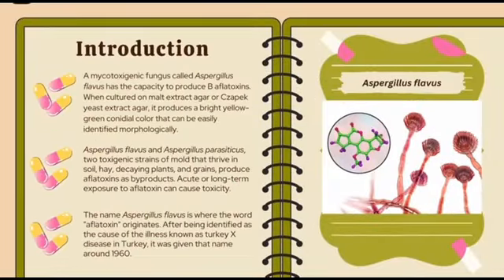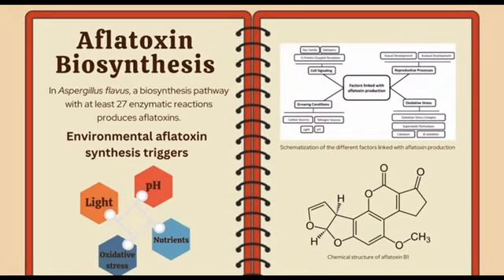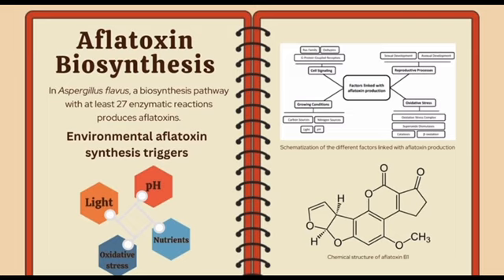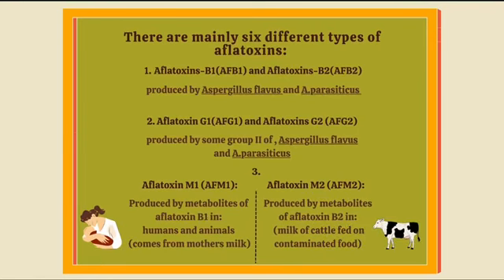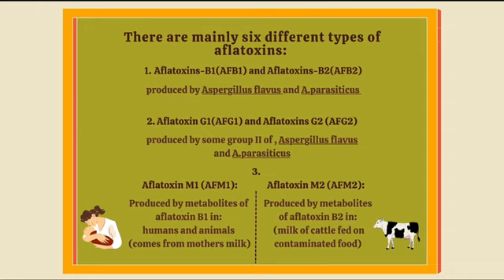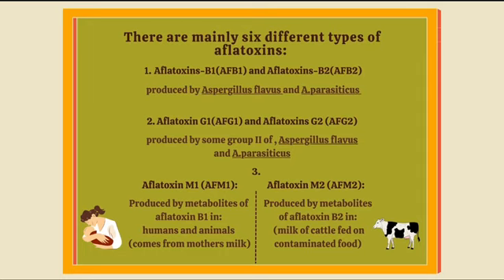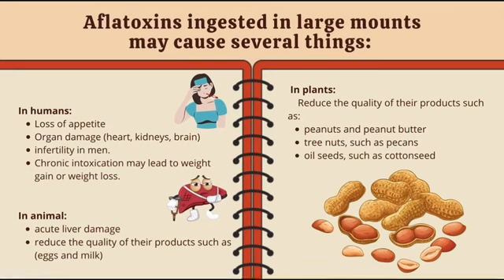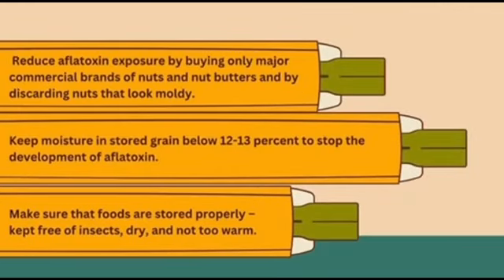سم الأفلاتوكسين Aflatoxin